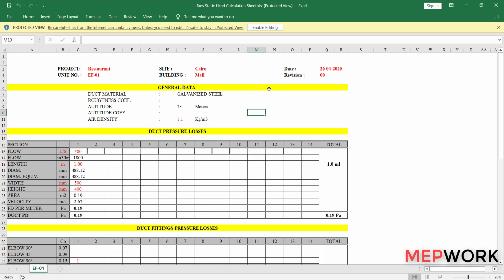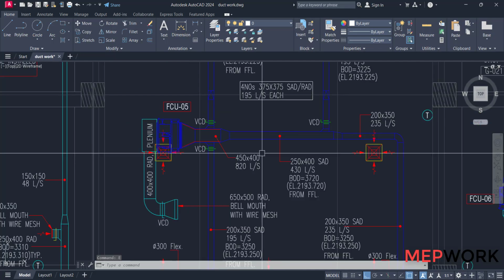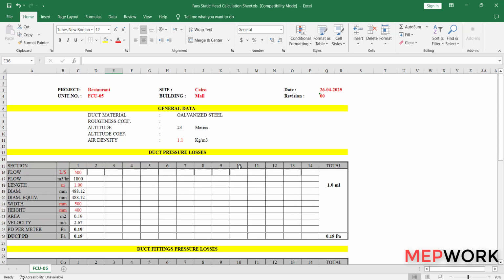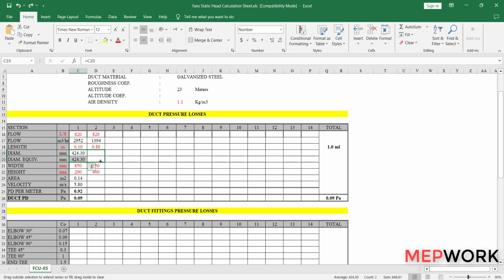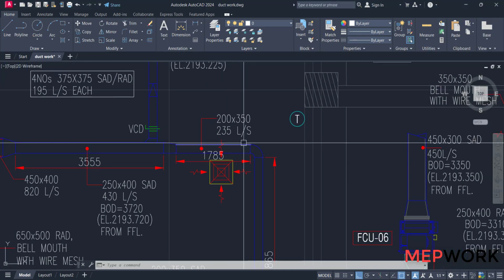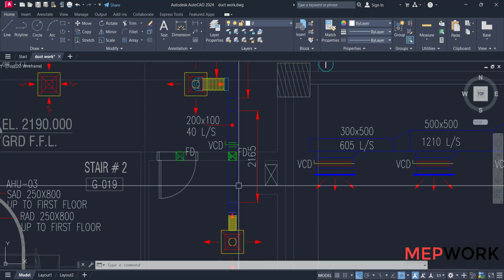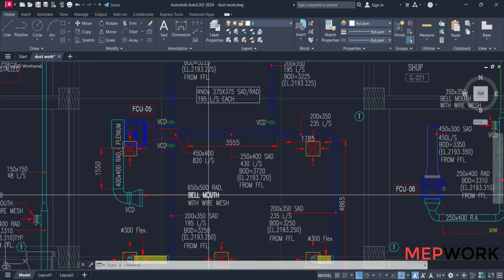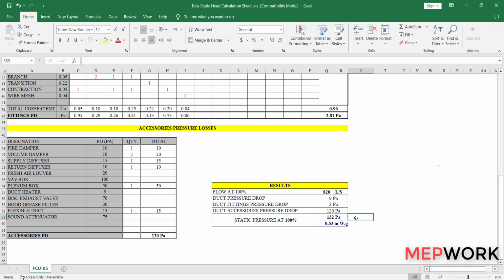Duct Friction Loss and Fan Static Head (ESP) Calculation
In this video we calculate duct friction loss with excel sheet and we applied the calculation on a duct work example.
we estimated the external static pressure (ESP) for a fan coil unit (FCU)